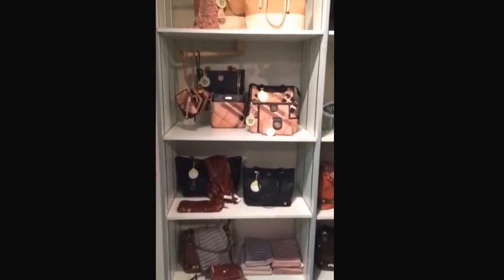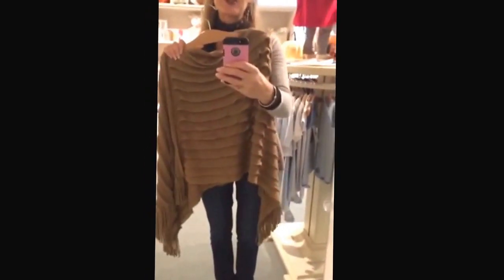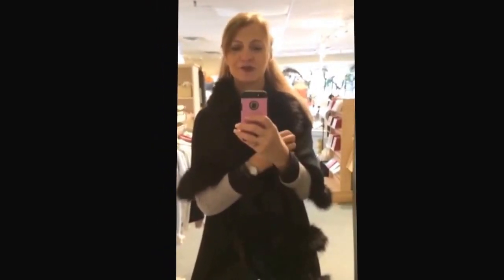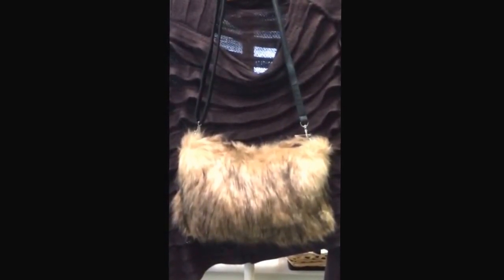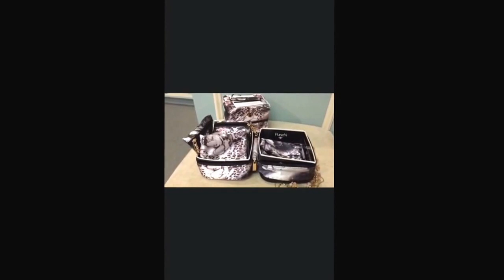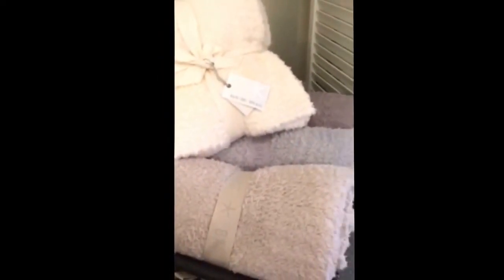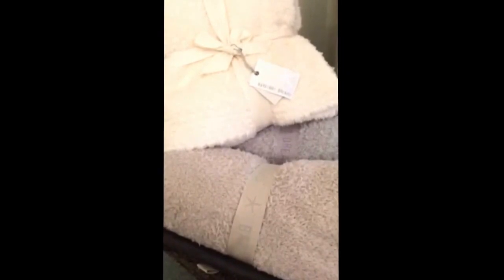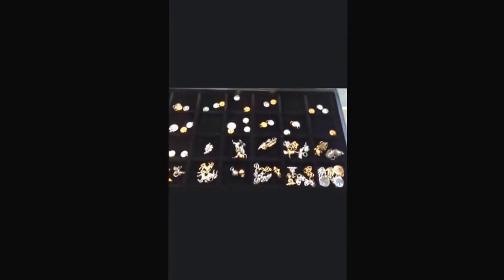New fall arrivals at Arabesque!